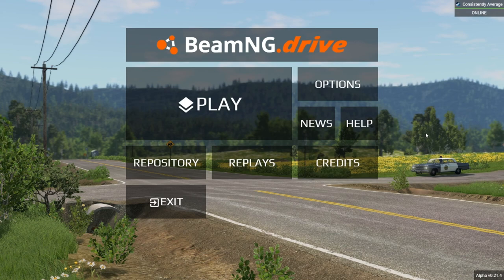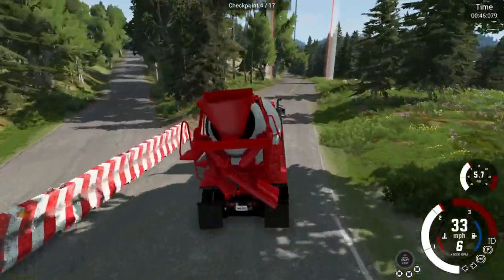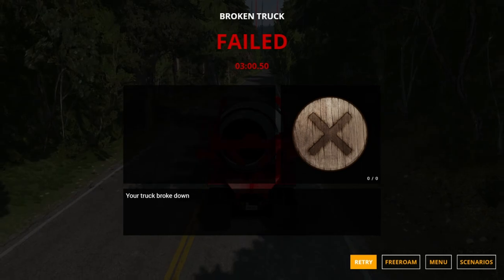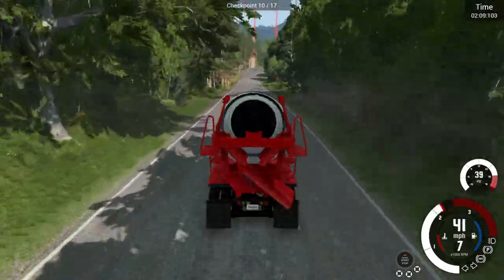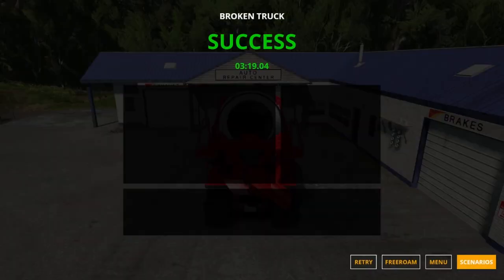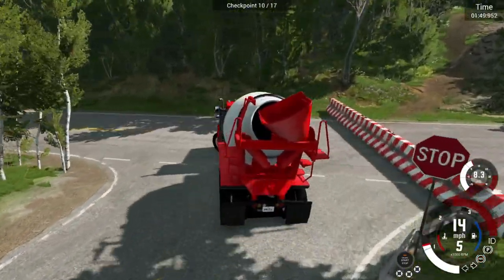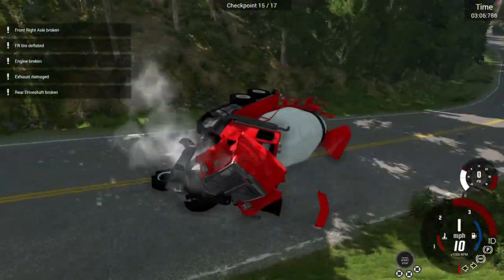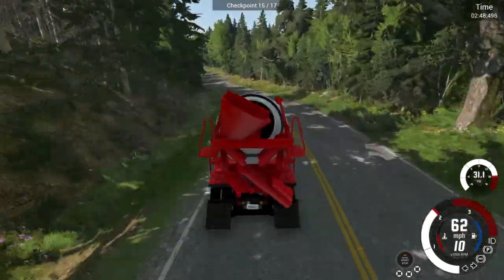BeamNG Drive: Broken Cement Mixer Rally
Cement Mixer driving isn't for me I guess. I hope you enjoyed this video! I post weekly videos covering different games across PC and Xbox.